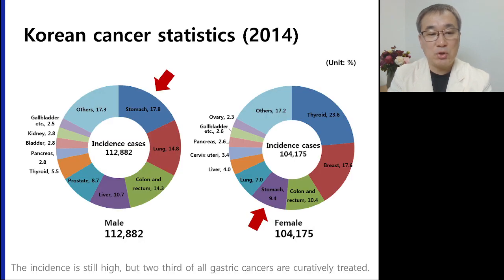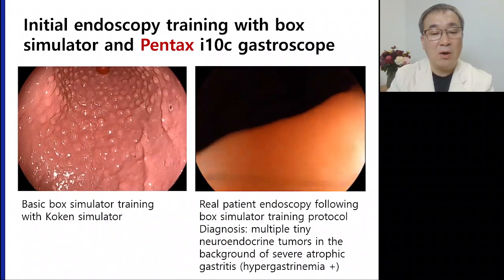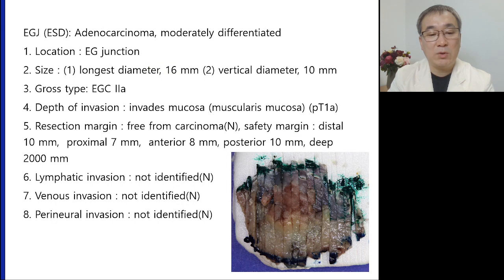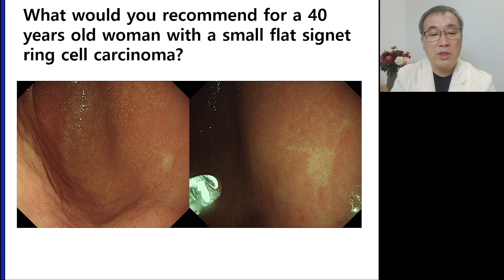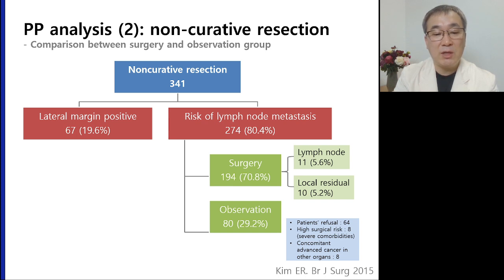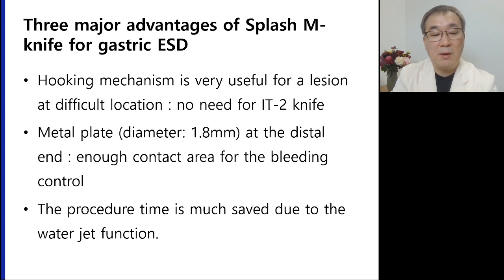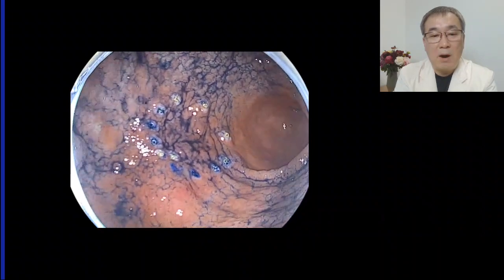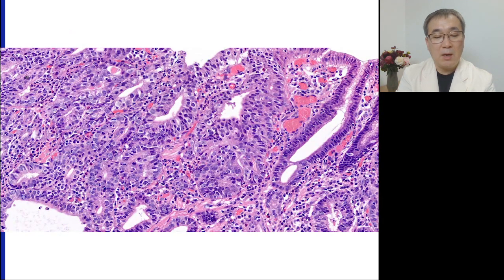Diagnostic and therapeutic endoscopy for early gastric cancer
교재: EndoTODAY 위내시경 삽입과 관찰 (2022년 1월 10일 발간)